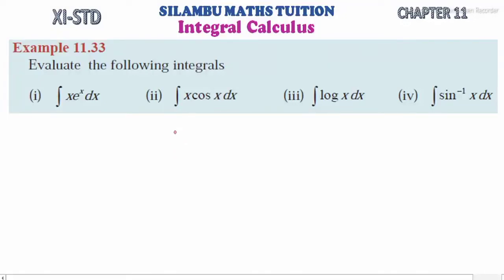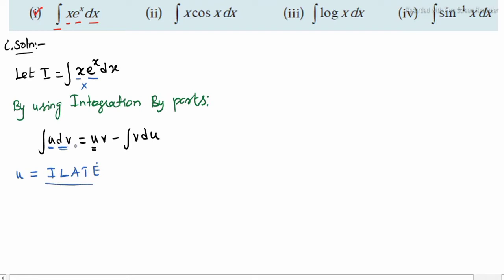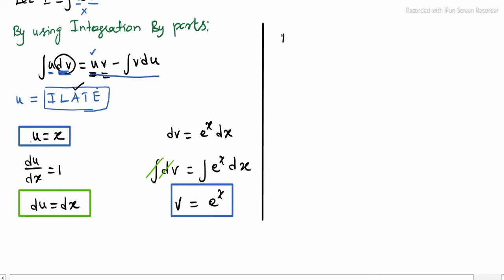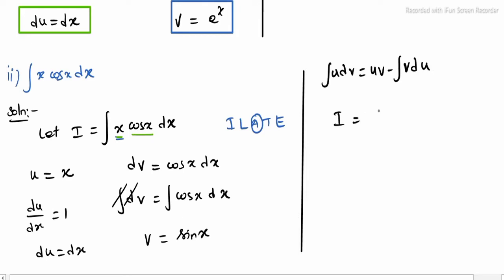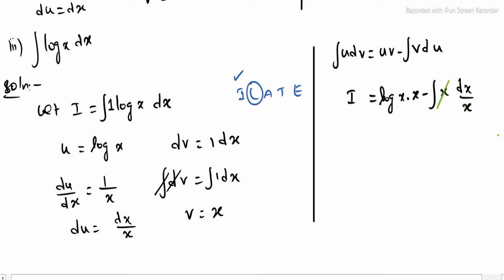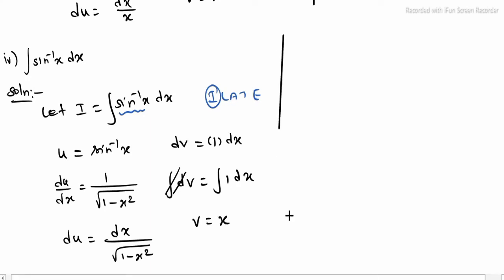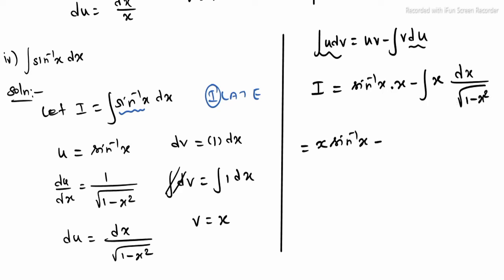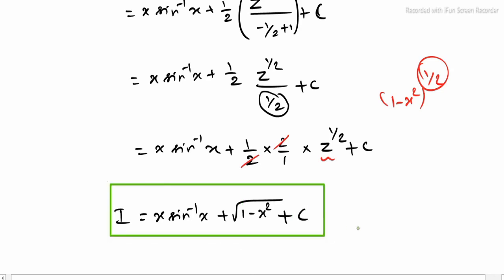Example 11.33|TN11th Maths|Chapter 11|Integral Calculus|in Tamil|in English